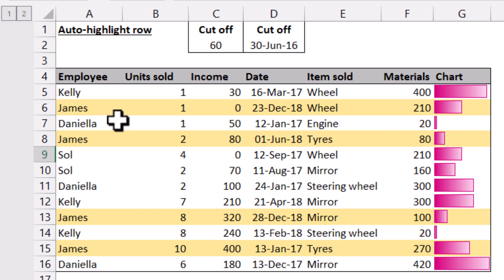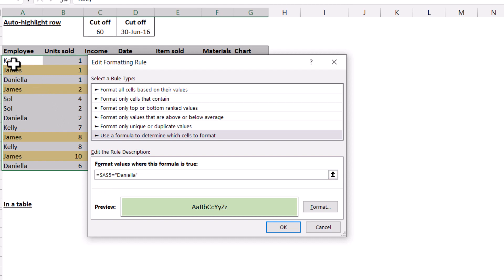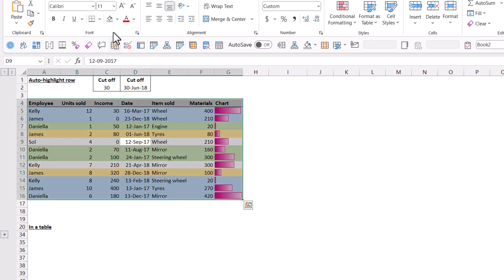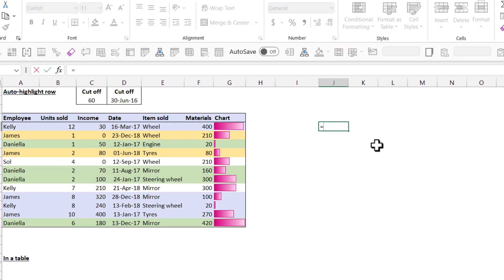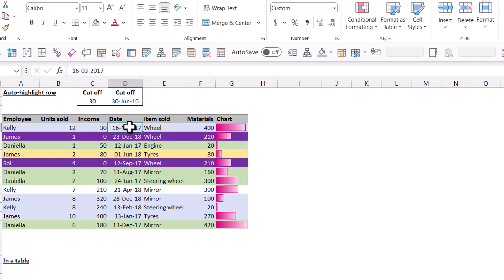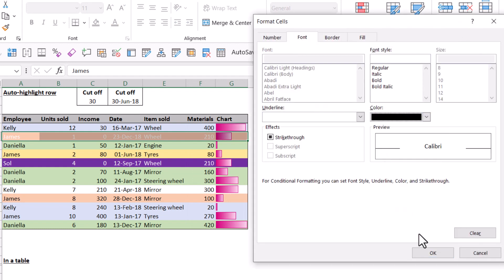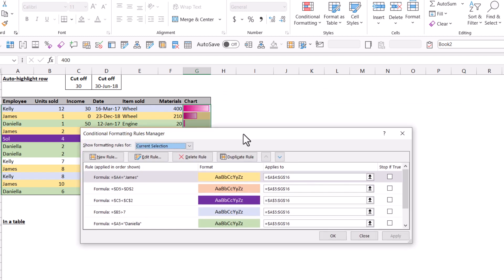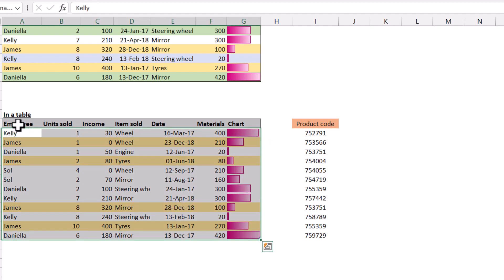Row level automatic colouring based on criteria/ conditional formats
Sometimes in Excel you want to automatically colour or automatically highlight a row based on criteria. Conditional formatting allows you to easily highlight a cell, but what about an entire row?

In this video I go through how to create custom formatting rules to highlight a row based on text, based on a number or a date and nuances which come with cell selection before making the rule and prioritisation of overlapping rules.

00:00 - Introduction
01:08 - Highlight row based on text
04:26 - Comparing to numbers
06:09 - Criteria based on linked cell
07:20 - Before/after dates
09:17 - Managing overlapping rules
11:09 - Using tables